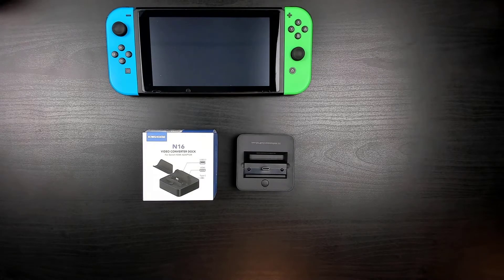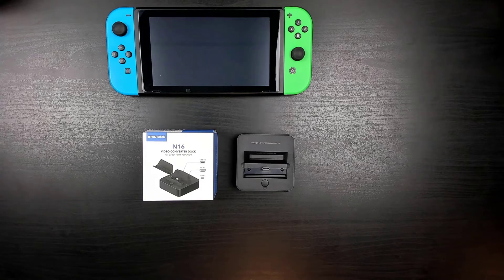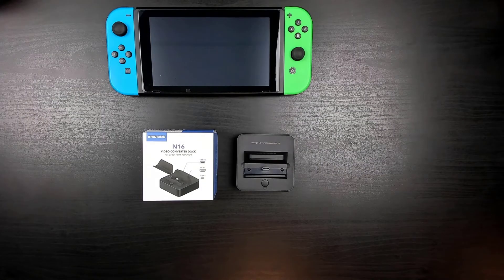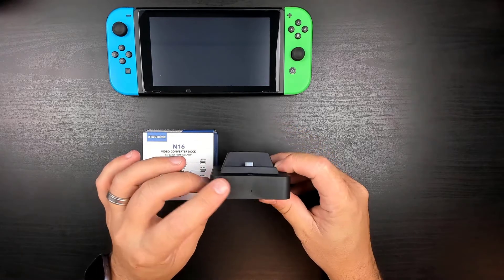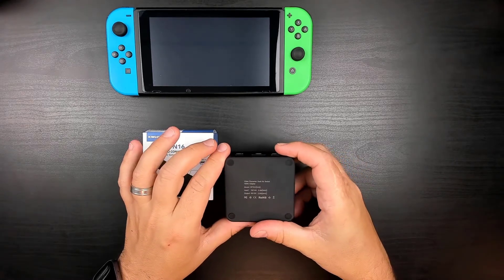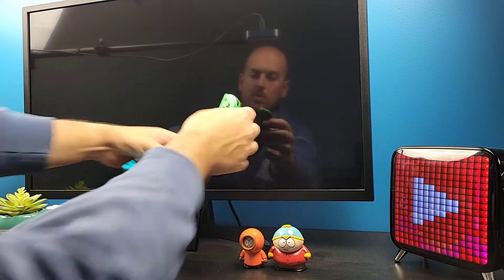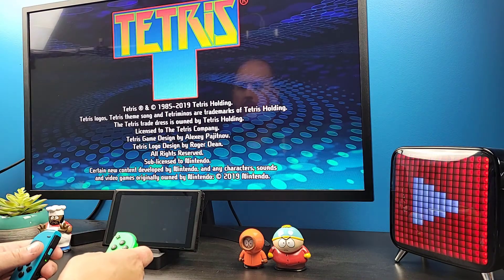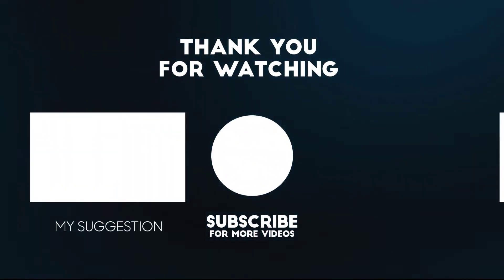Nintendo Switch Mini Dock - Check it out!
Today I'm going to be taking a look at the Kiwi Home Mini Nintendo Switch Dock. It is said to use the same firmware as the original Nintendo Switch Dock, so it's 100% compatible.

Kiwi Home Mini Nintendo Switch Dock

0:00 Intro